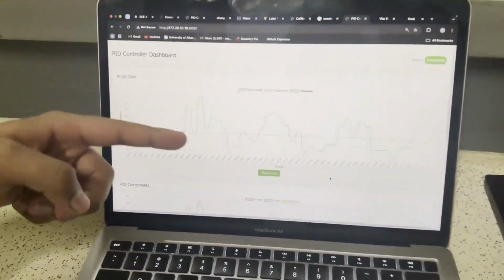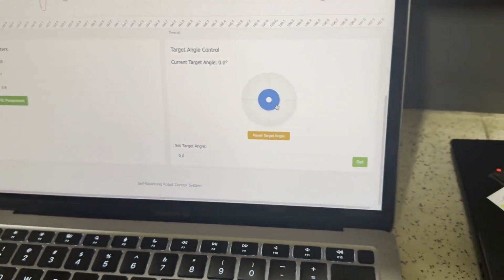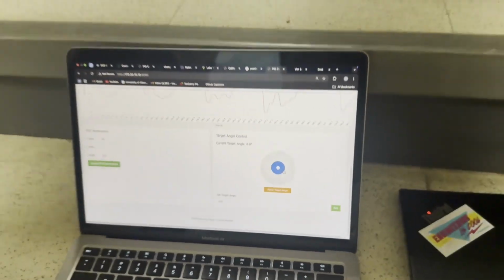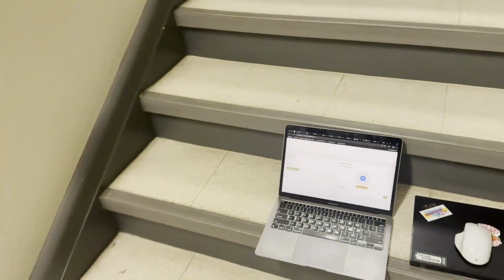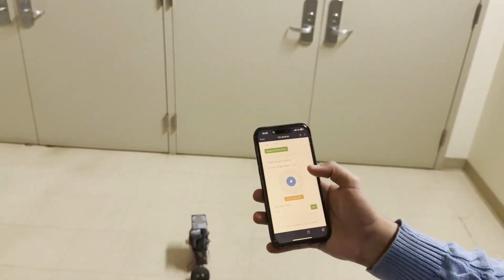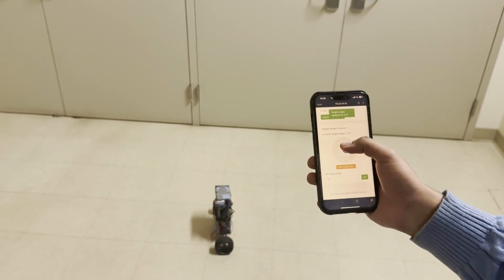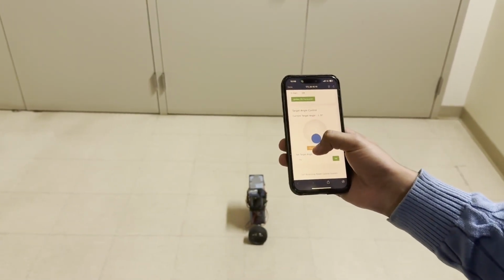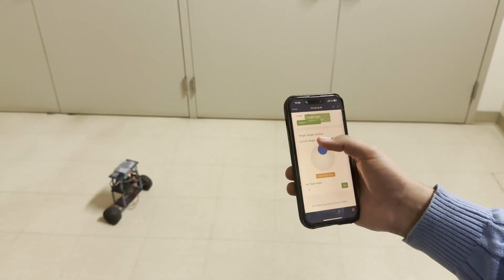Self-balancing Inverted Pendulum Electric Robot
Team Members : Raymart Datuin, Jugal Patel, Aizaz Tahir, Jiahao Zhang
Client : Dr. Steven Knudsen